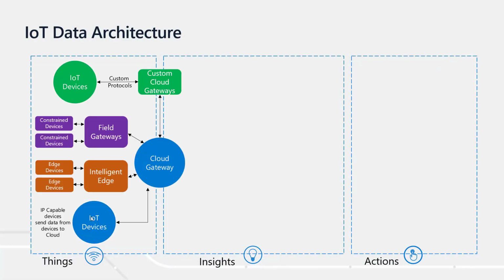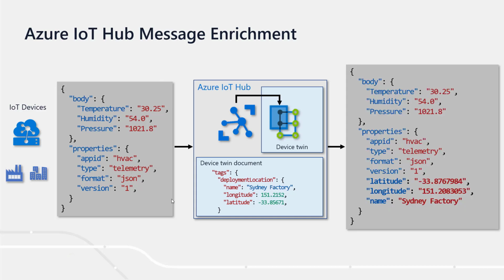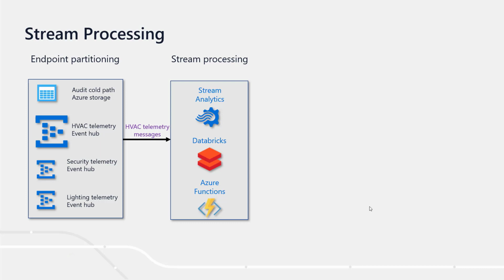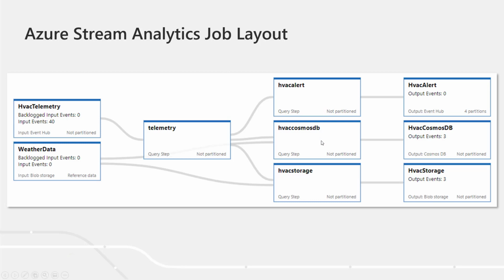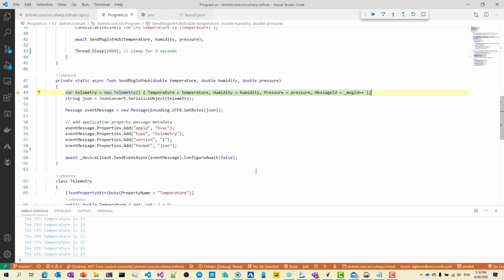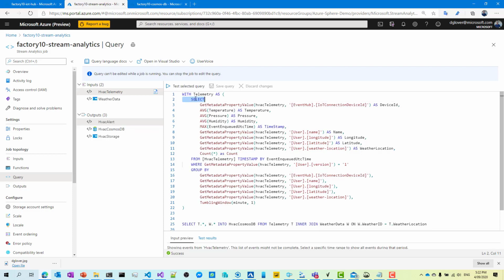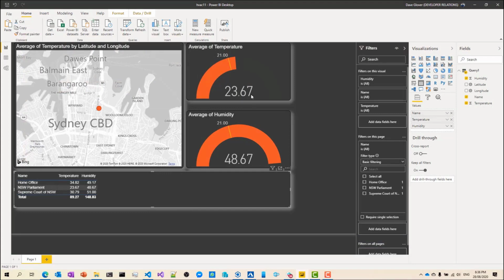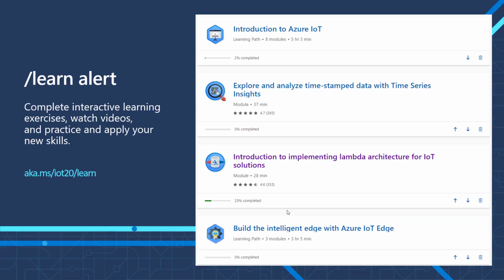IoT ELP Module 2 (Main Presentation) - Optimizing Data Communication to Maximize Your ROI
Data collection by itself does not provide business values. IoT solutions must ingest, process, make decisions, and take actions to create value. This module focuses on data acquisition, data ingestion, and the data processing aspect of IoT solutions to maximize value from data.

As a device developer, you will learn about message types, approaches to serializing messages, the value of metadata and IoT Plug and Play to streamline data processing on the edge or in the cloud.

As a solution architect, you will learn about approaches to stream processing on the edge or in the cloud with Azure Stream Analytics, selecting the right storage based on the volume and value of data to balance performance and costs, as well as an introduction to IoT reporting with PowerBI.

The Internet of Things Event Learning Path is designed for Solution Architects, Business Decision Makers, and Development teams that are interested in building IoT Solutions with Azure Services. The content is comprised of 5 video based modules that approach topics ranging from IoT device connectivity, IoT data communication strategies, use of artificial intelligence at the edge, data processing considerations for IoT data, and IoT solutioning based on the Azure IoT reference architecture.

Each session includes a curated selection of associated modules from Microsoft Learn that can provide an interactive learning experience for the topics covered and may also contribute toward preparedness for the official AZ-220 IoT Developer Certification @

This content may be reused as-is across partner, field, and third party events or modified to suit custom audiences. The video resources and presentation decks are open-source and can be found on GitHub @

To discuss this module and other videos in the IoT ELP series, to start a conversation with the creators of this content!